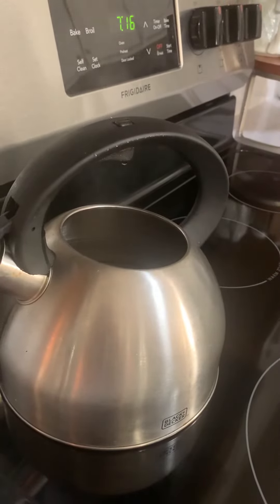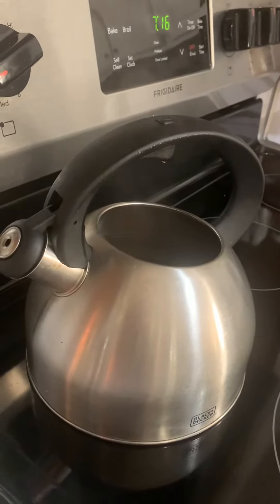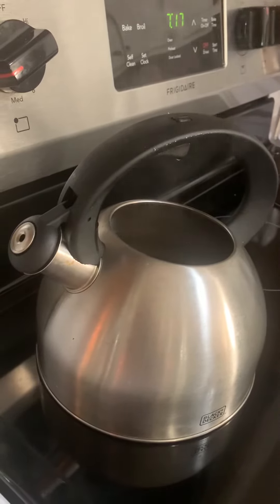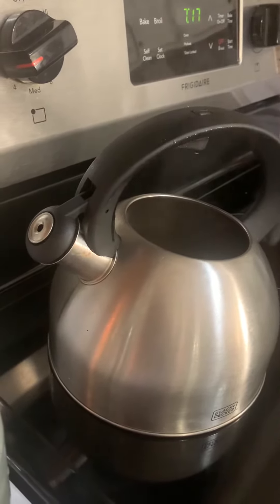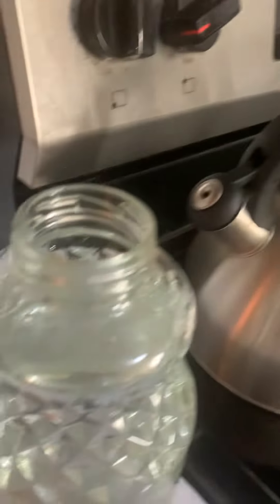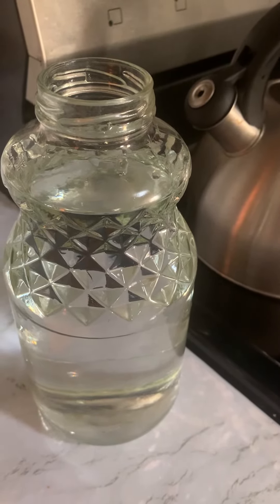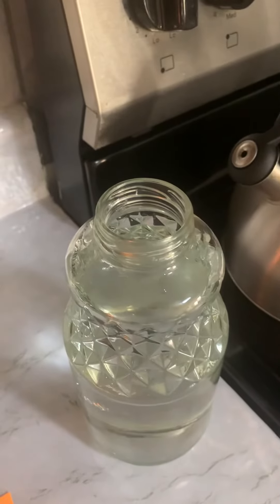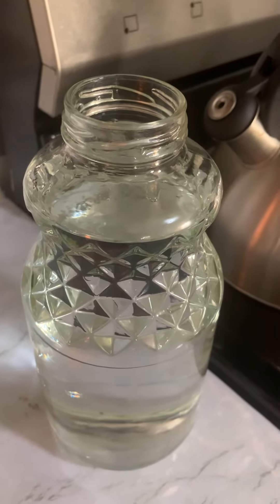Killing bacteria in tap water